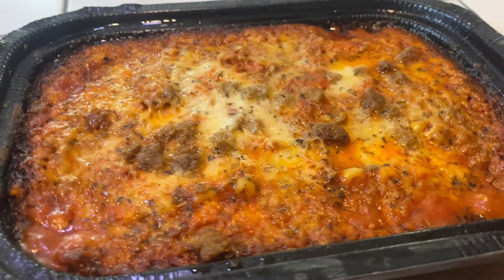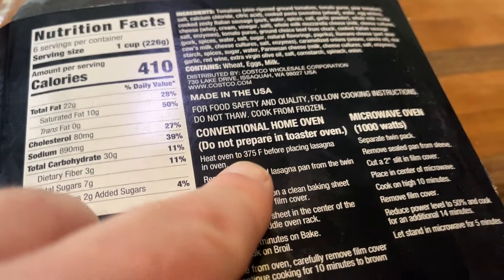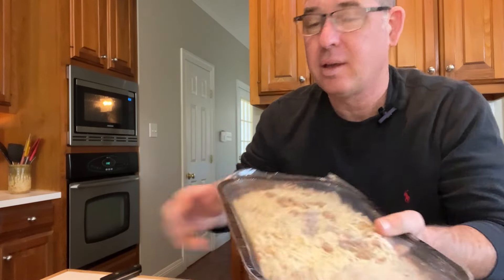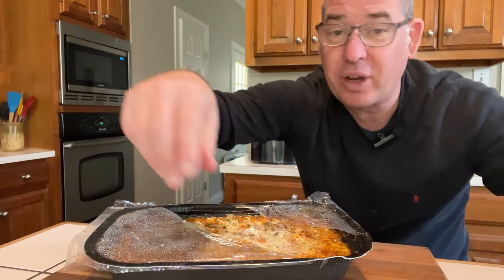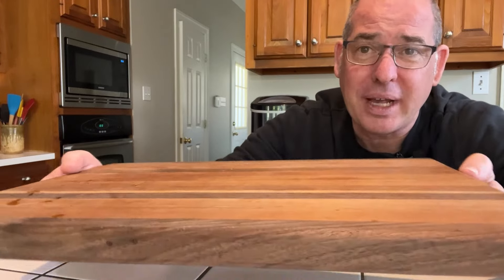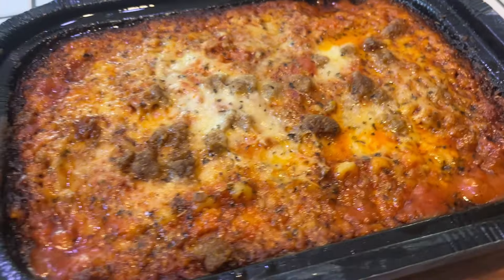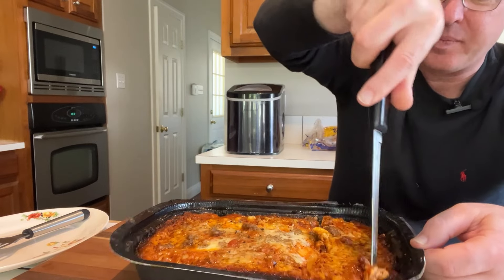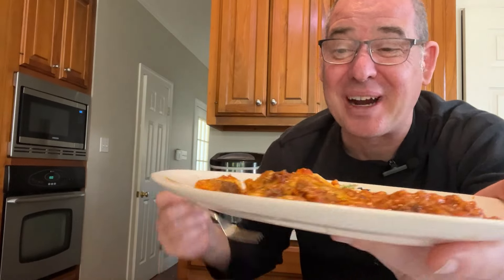Costco Frozen Lasagna Cooking Instructions!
This is EXACTLY how to cook a Costco Frozen Lasagna!

These are instructions I use for the 3 pound tray of Kirkland Signature Italian Sausage and Beef frozen lasagna.

Take the lasagna out of the cardboard packaging and then cut a two inch slit in the plastic film that is covering the lasagna.

Heat the lasagna in the microwave for 10 minutes at 100% power.
After 10 minutes of cooking, remove the film from the tray and place it back in the microwave.

Cook the lasagna for 14 more minutes on 50% power.

Let the lasagna cool for 5 minutes, carefully remove from the microwave and then slice to serve.

If you don't have a microwave then you can cook the lasagna in an oven.  To oven cook, first preheat the oven to 375F.
Place the lasagna on a baking sheet, put in the oven and bake for 55 minutes.
After 55 minutes remove the film from the tray and bake for 10 more minutes. Let the lasagna cool for 5 minutes, carefully remove from the microwave and then slice to serve.

These cooking instructions will turn your Costco frozen lasagna into a nicely browned and fully cooked lasaga that you and your family will love!